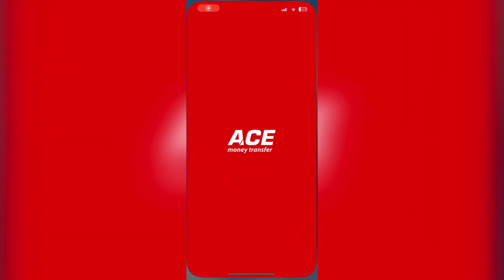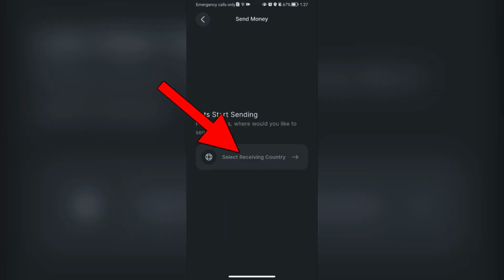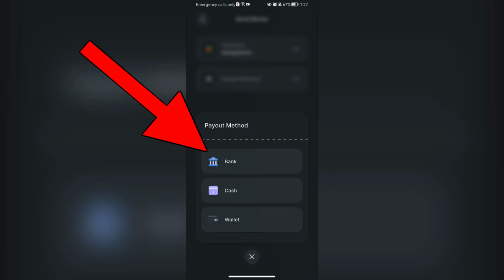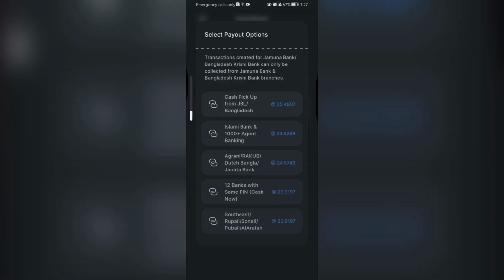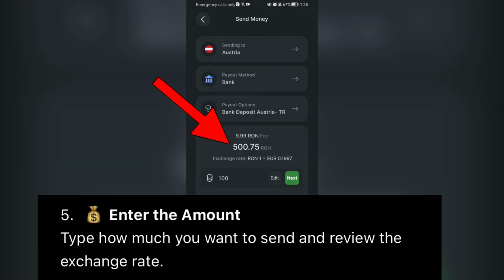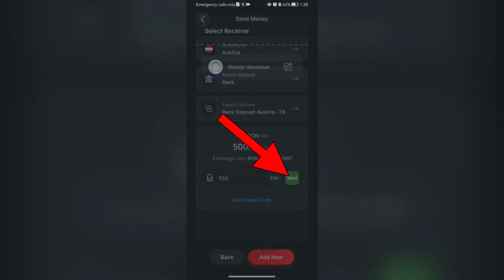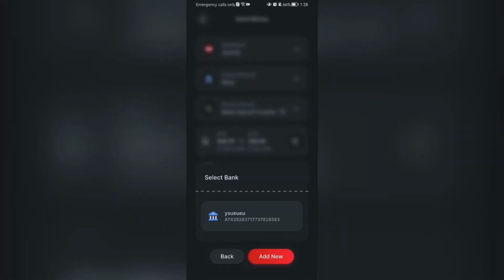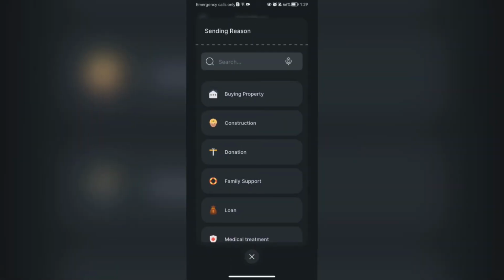How to Send Money with ACE Money Transfer (2025 Tutorial)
Need to send money internationally with ACE Money Transfer? This 2025 guide walks you through the process step by step—whether you’re using the app or website. Learn how to set up recipients, pick transfer methods, and complete your transaction fast and safely.

What You’ll Learn:
• How to add a recipient in ACE
• How to enter the amount and choose currency
• How to select a payment method and transfer speed
• Tips to ensure fast delivery and lower fees